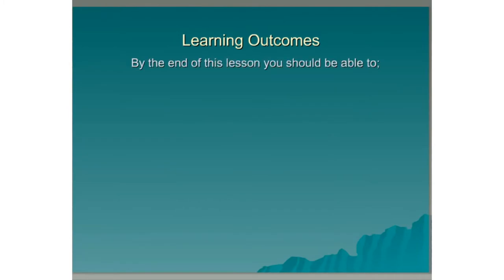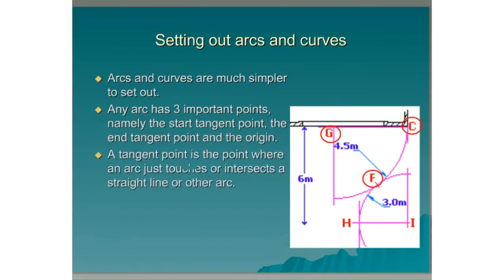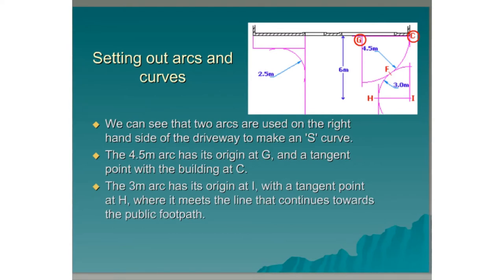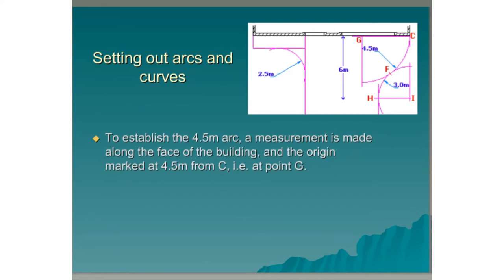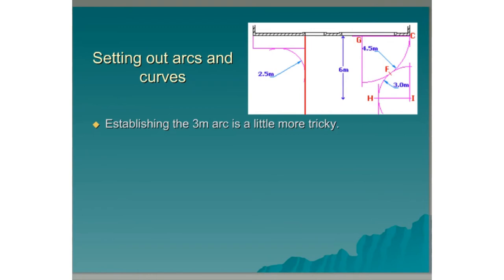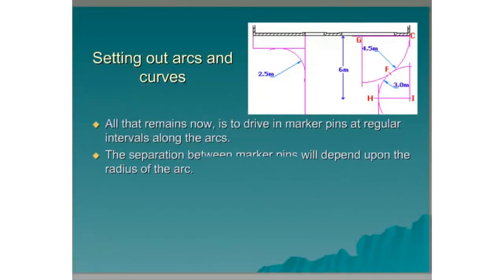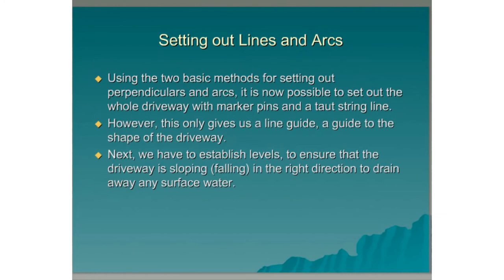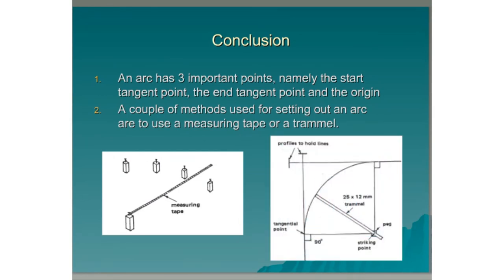8 Setting Out Arcs & Curves